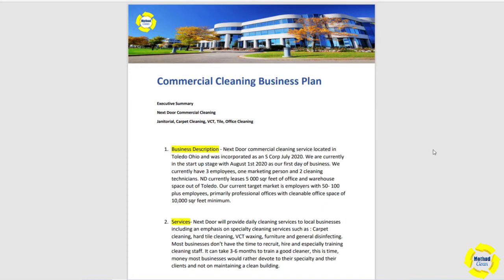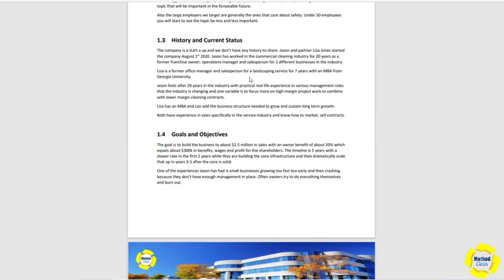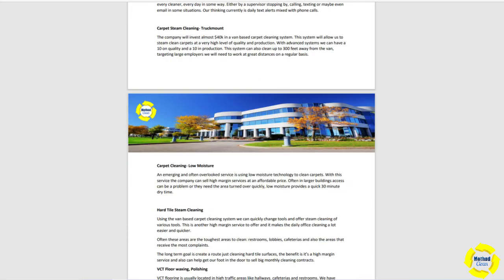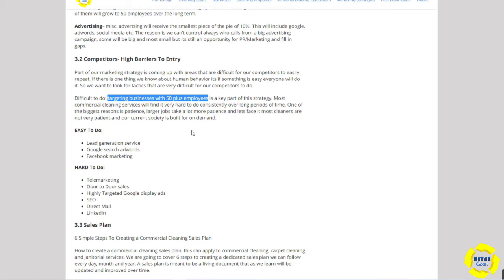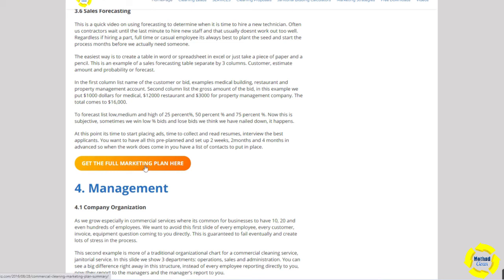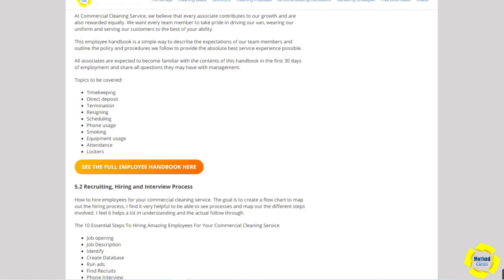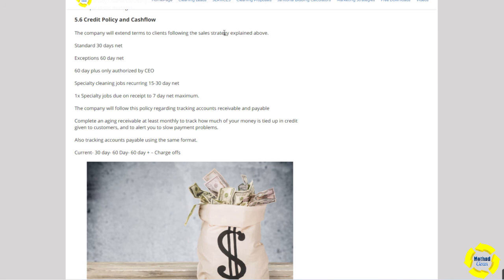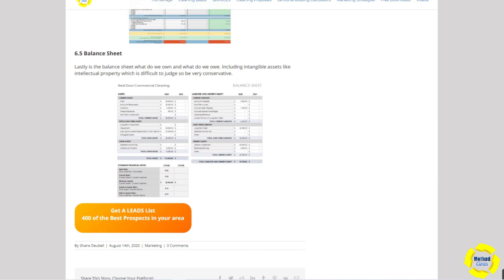Sample Business Plan for Janitorial Services & Commercial Cleaning Businesses (master template)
Welcome to our comprehensive 25 page tutorial, Sample Business Plan for Janitorial Services & Commercial Cleaning Businesses (including template).

Commercial Cleaning Business Plan

1.Business Description - Next Door commercial cleaning service located in Toledo Ohio and was incorporated as an S Corp July 2020. We are currently in the start up stage with August 1st 2020 as our first day of business.

2. Services-  Next Door will provide daily cleaning services to local businesses including an emphasis on specialty cleaning services such as : Carpet cleaning, hard tile cleaning, VCT waxing, furniture and general disinfecting

3. Marketing- The company is going to use Account Based Marketing, what this means is weighting our budget to best payoffs. The strategy is to shift our resources to the biggest payoff and not market to every business equally.

4. Management- As we grow especially in commercial services where its common for businesses to have 10, 20 and even hundreds of employees.

5. Operations- Commercial cleaning employee manual or handbook, this can be used for janitorial, carpet cleaning and commercial cleaning services.

6. Financial- The financial part is the final part of the business plan and here we will use charts, graphs and spreadsheets mainly to map out a long term successful future.

20% of Commercial Cleaning Accounts= 80% of the profits